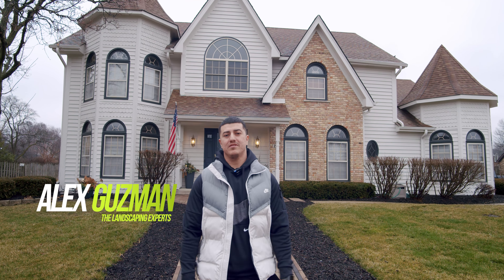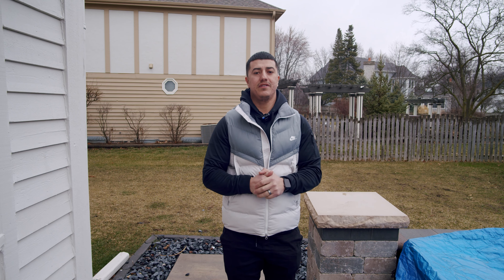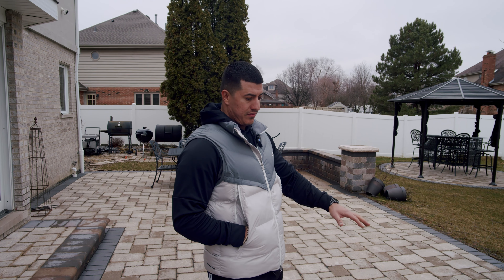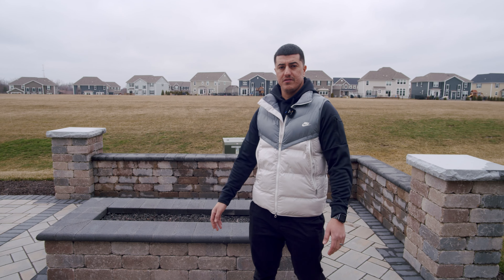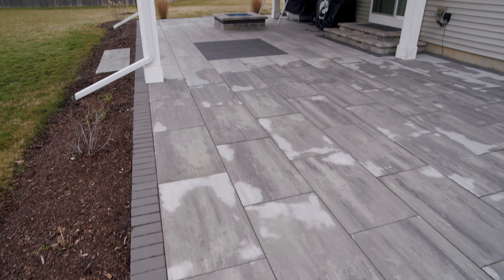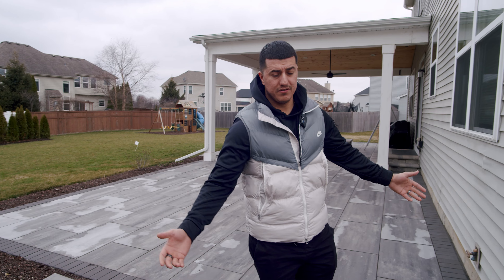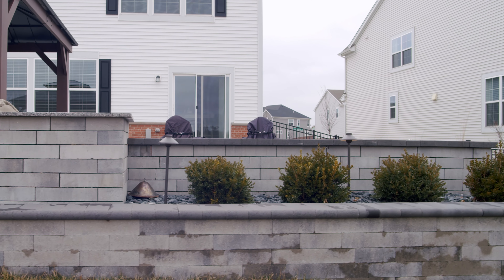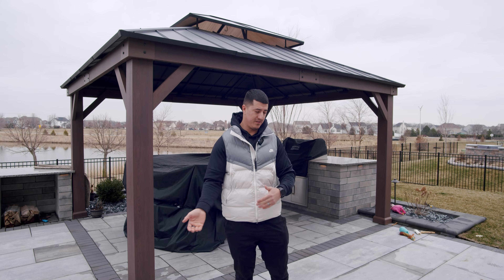How Did These Projects Hold Up Through Winter ?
We did a walkthrough of some project that we build over the winter. Let’s see how they held up